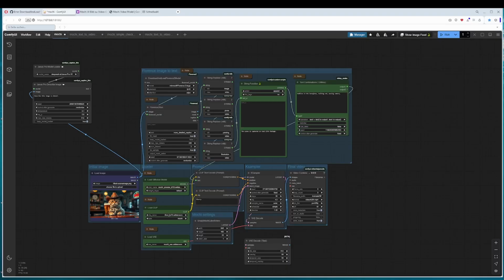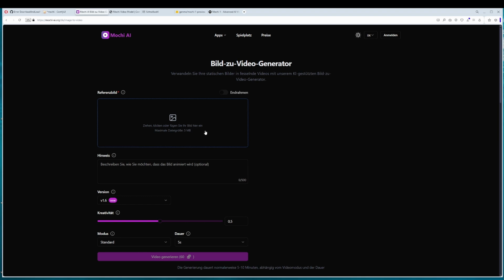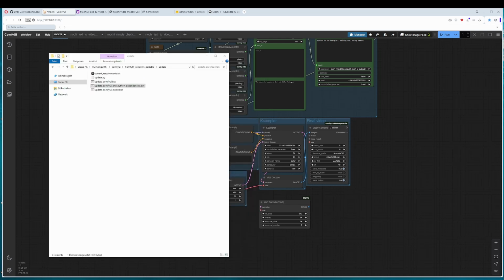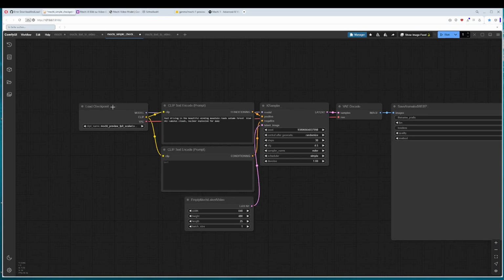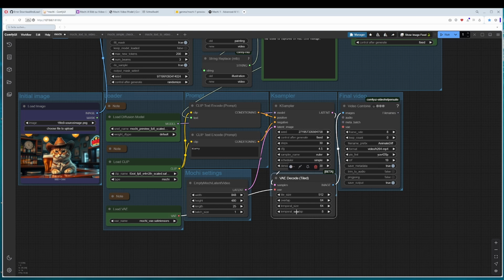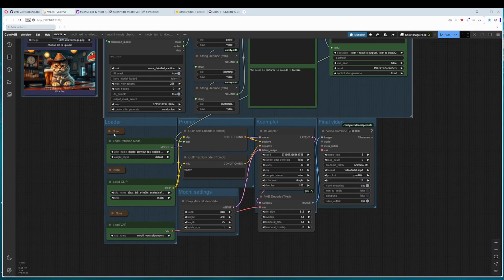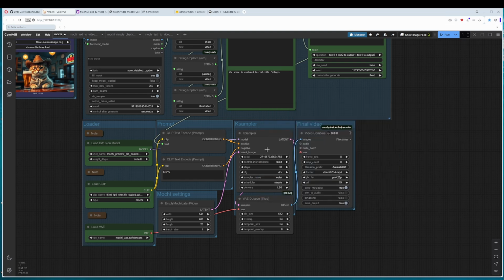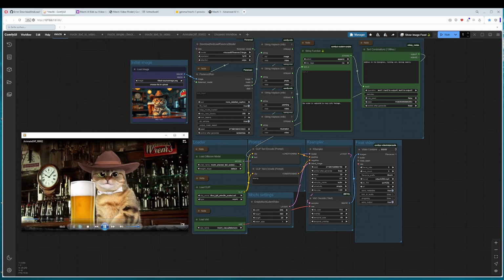Mochi text to video workflow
This video is an explanation video for the Mochi to Video workflow for ComfyUI which i offer at my page.

Upscaling should happen in an extra workflow. I wrote an article a while back about upscaling in comfyui. It contains some example workflows too. It is located here: